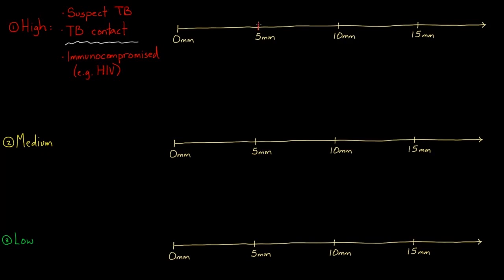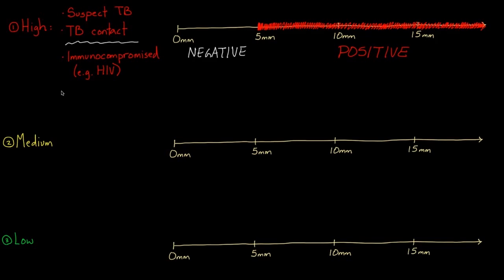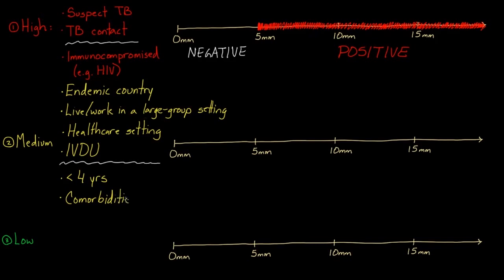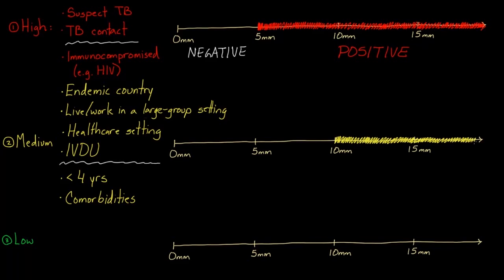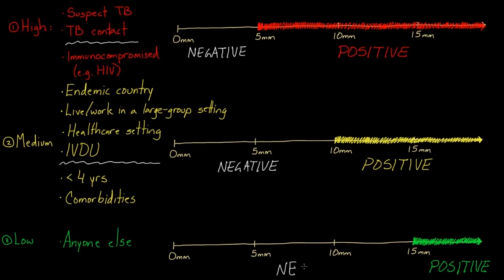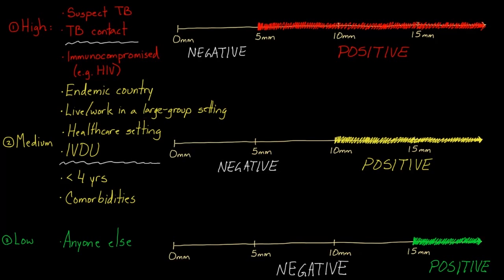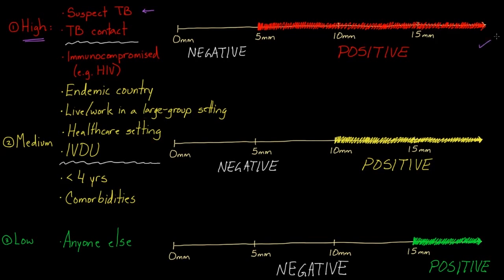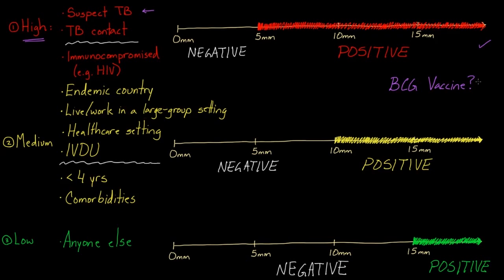Topic 9 ..... Tuberculosis